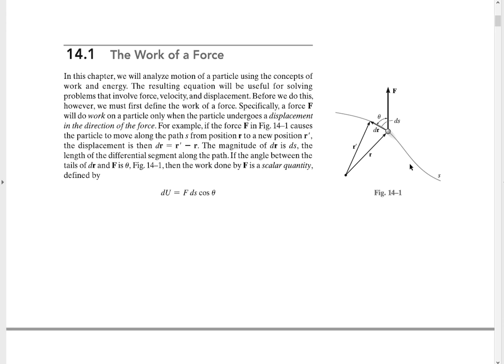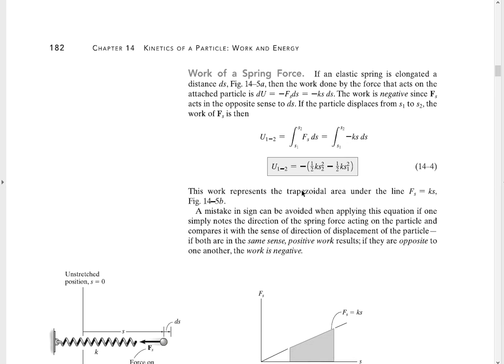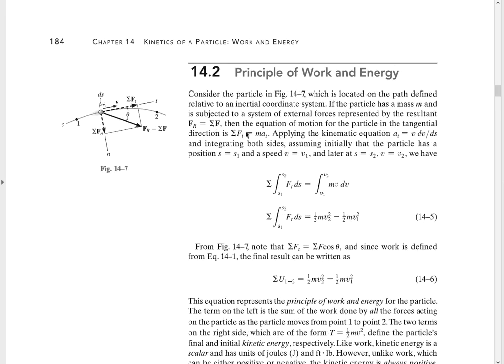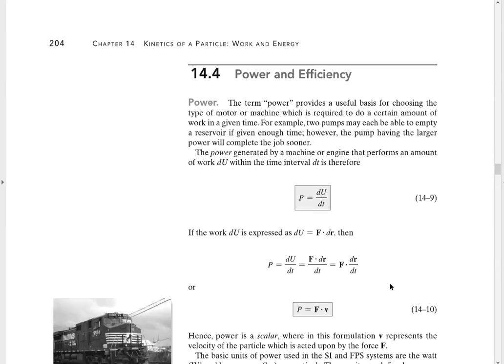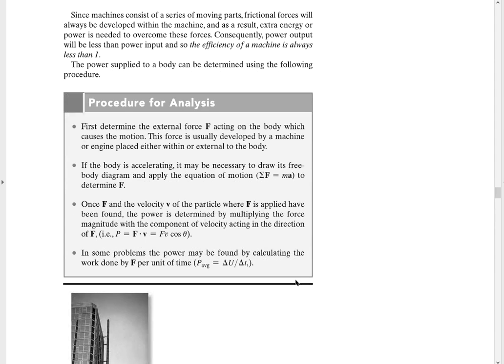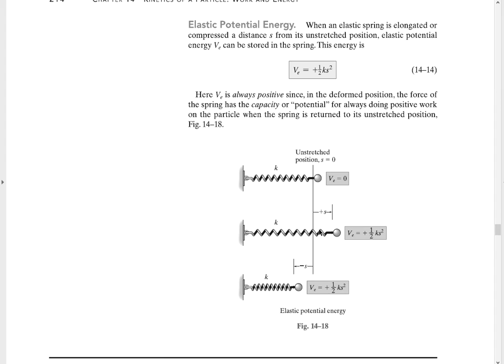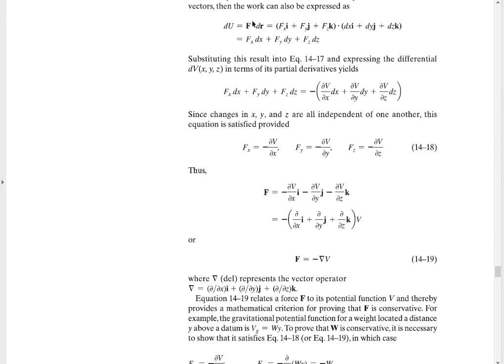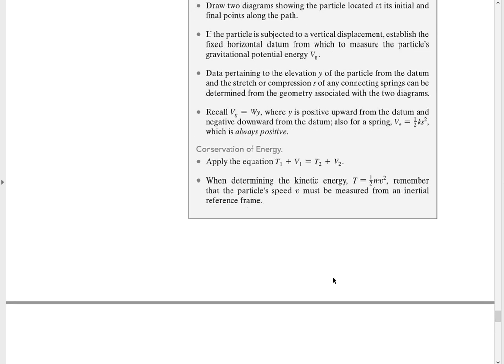Hibbeler Dynamics Ch 14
Kinetics of a Particle: Work and Energy